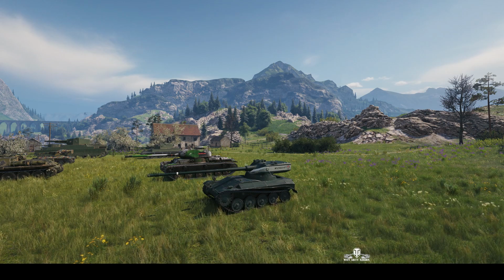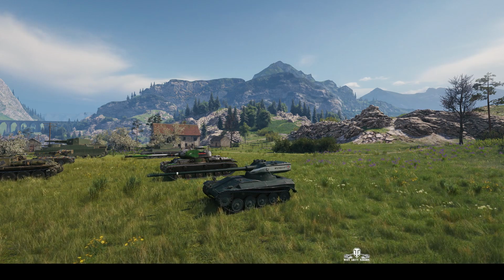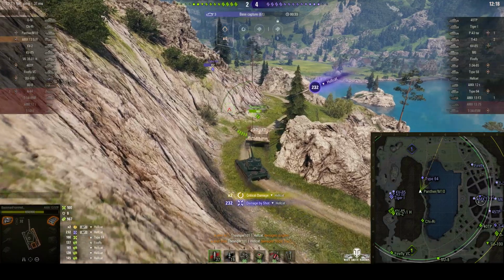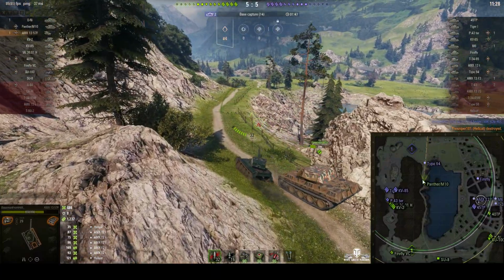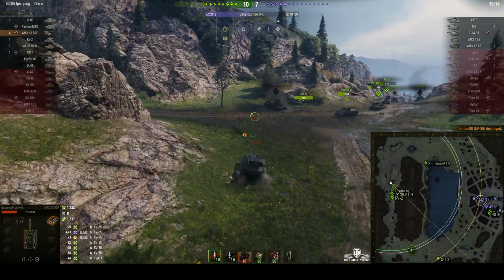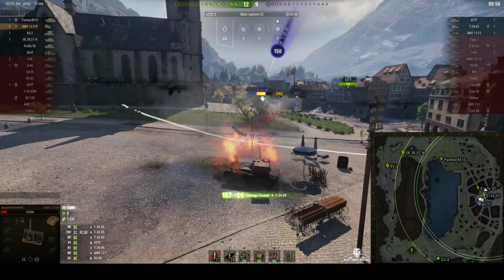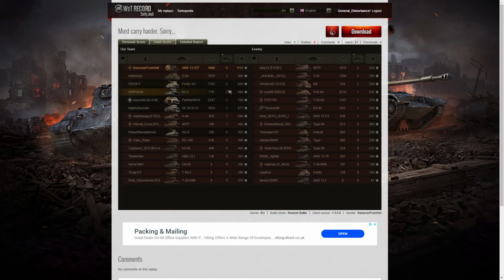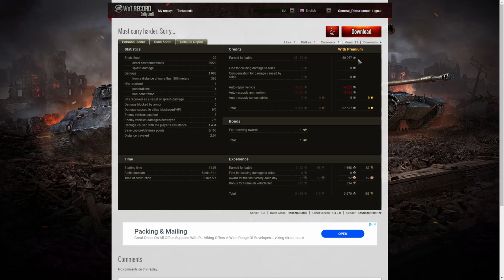AMX 13 57 GF - Spotter & Defender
This replay is from 21 January 2019 on Lakeville. The player, BassmanFromHell in the AMX 13 57 GF was awarded a Spotter and Defender.